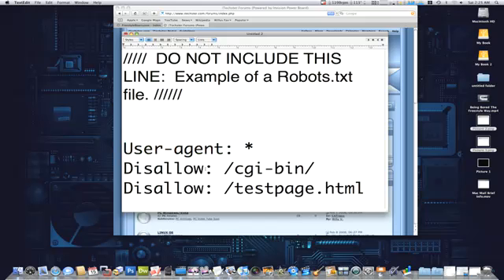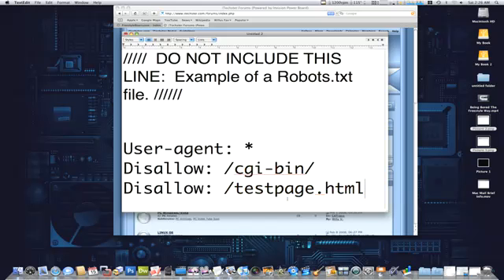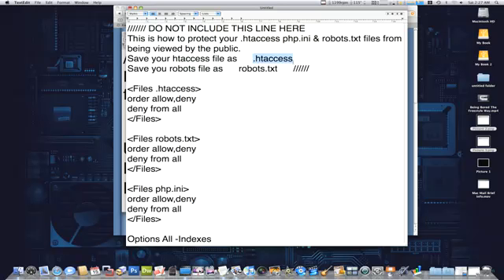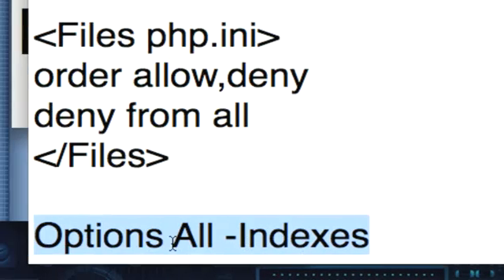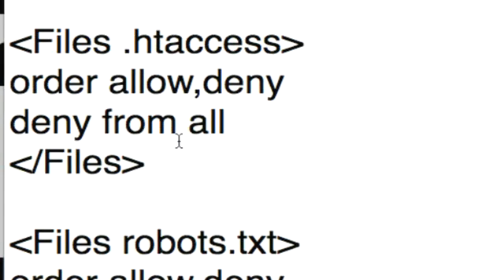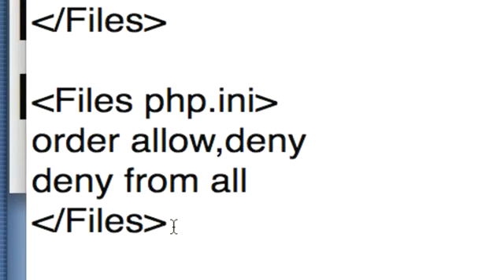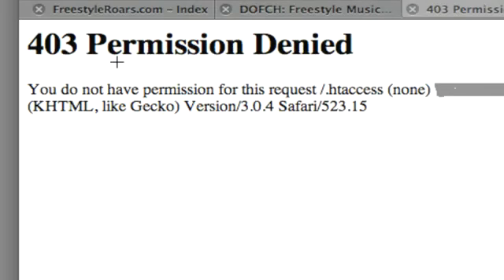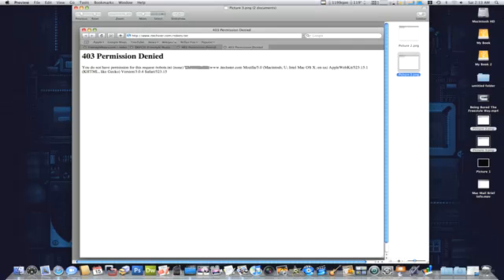Protect Your robots.txt and .htaccess Files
Posted on March 15, 2008

How to protect your robots.txt and .htaccess files.  In this video tutorial I will show you how to protect these files from being viewed by the public from your web server.  Please note that both of these files need to be located in your root directory of your web server.